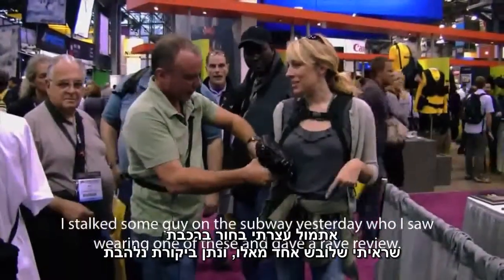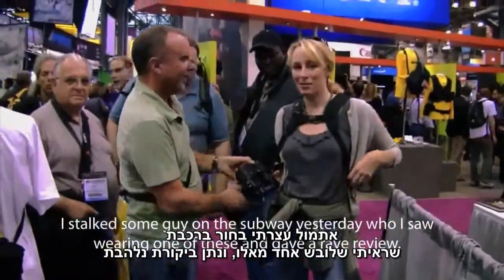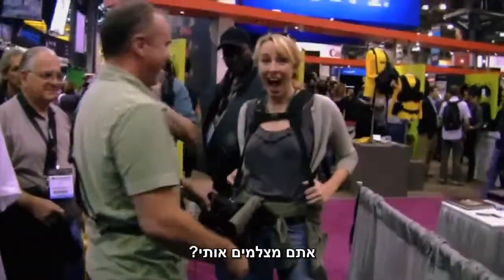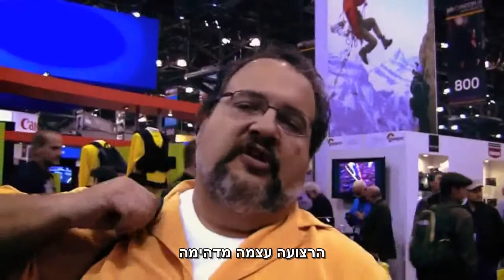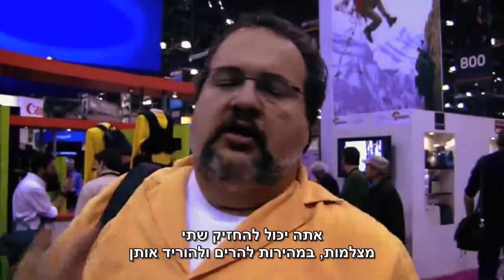BLACKRAPID at PDN PHOTOPLUS EXPO 2009 - לקוחות ממליצים בהצגה של המוצרים בניו יורק